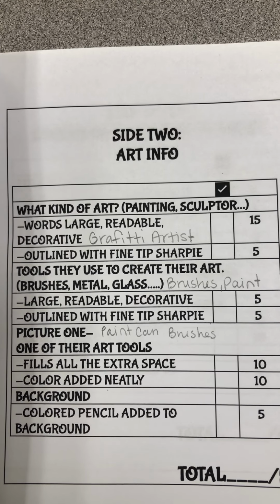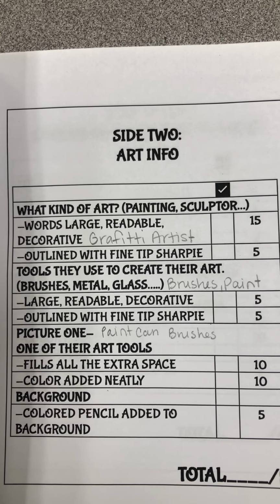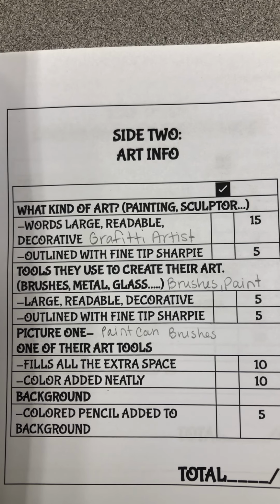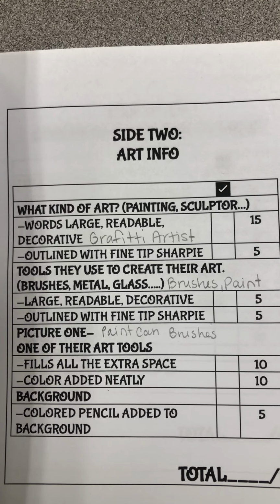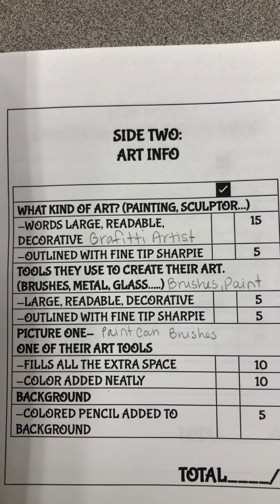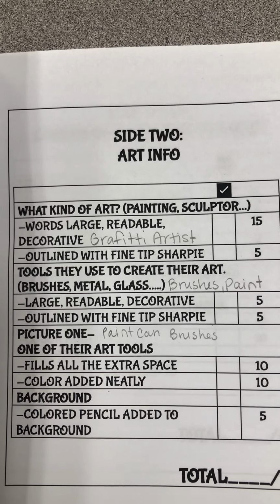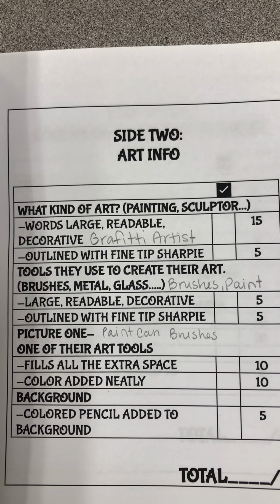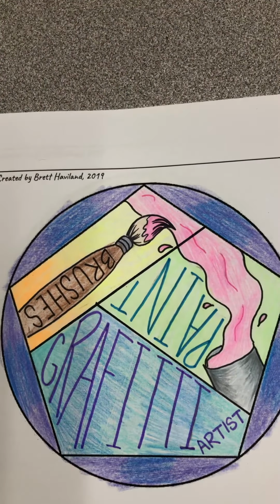Side Two-Cordray Art